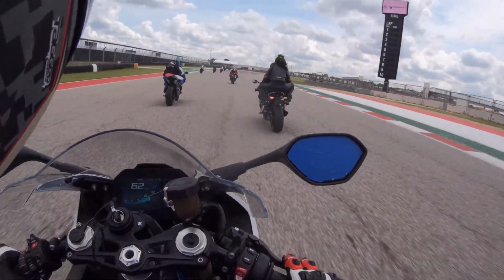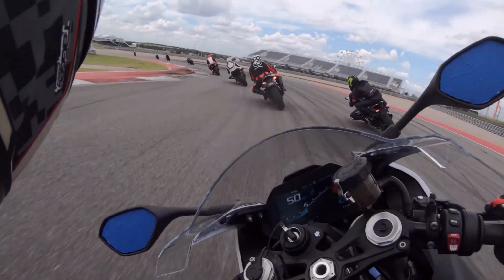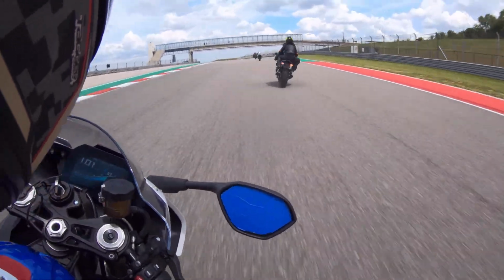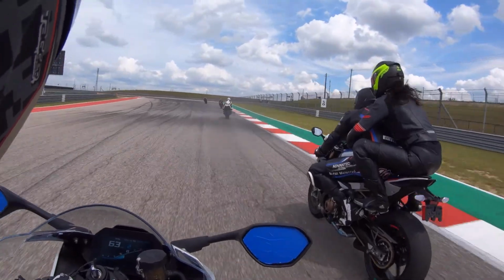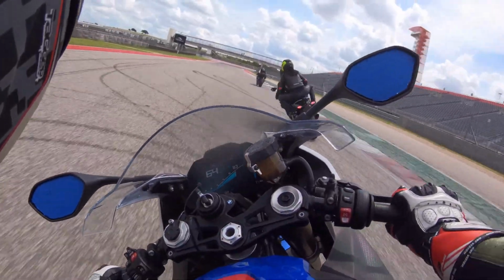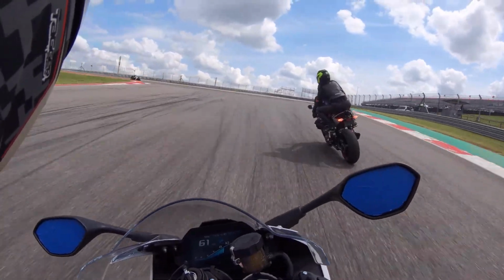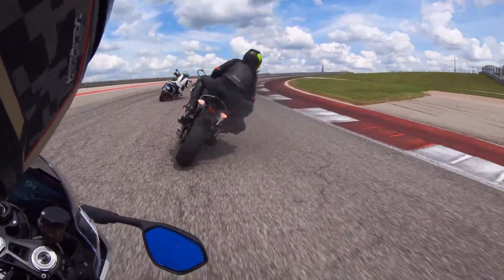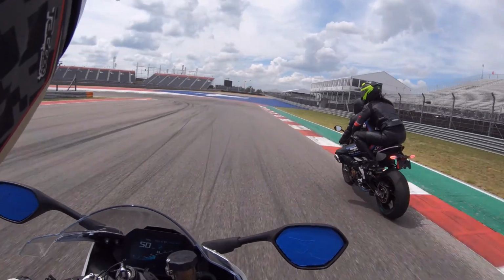Double R Fest COTA 2021 Nate Kern 2 Up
Nate Kern 2 Up with the Wife and Adam Waheed filming